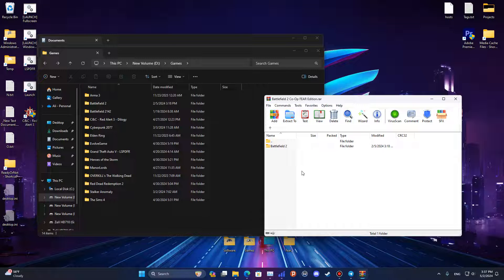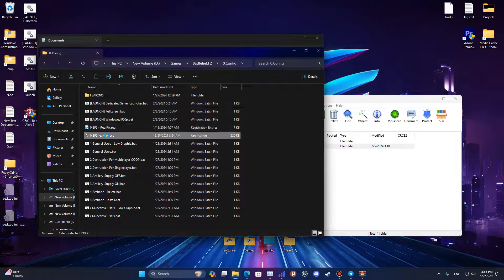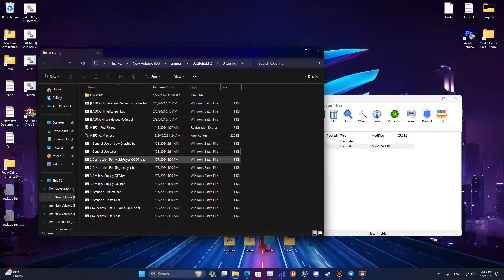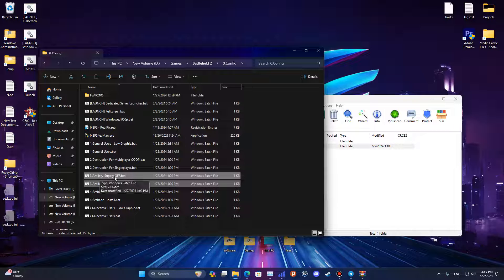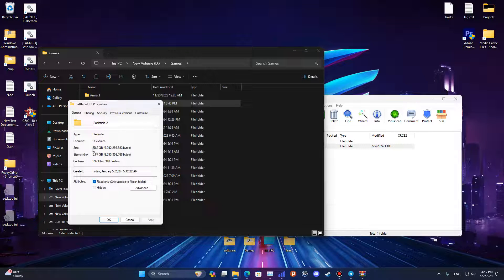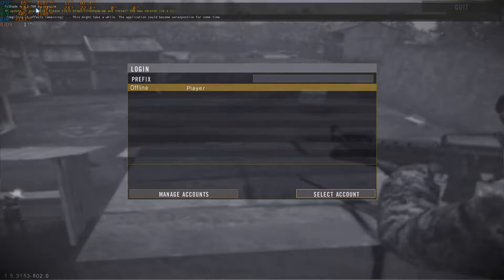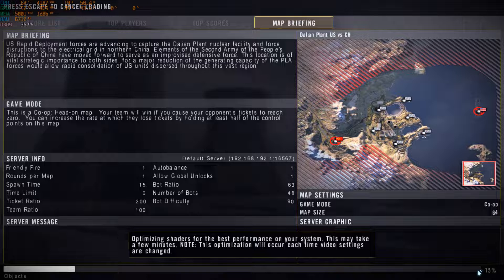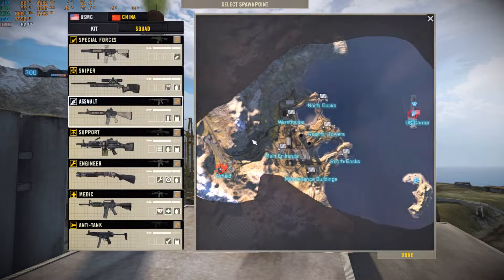Battlefield 2 Co-Op FEAR Edition Installation and Run Tutorial with some Explanations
Installation Tutorial for my Battlefield 2 Co-Op FEAR Edition mod.

This mod is available to download on both Nexusmods.com and Moddb.com

Search this:
Battlefield 2 Co-Op FEAR Edition